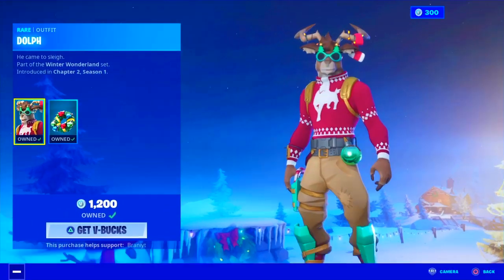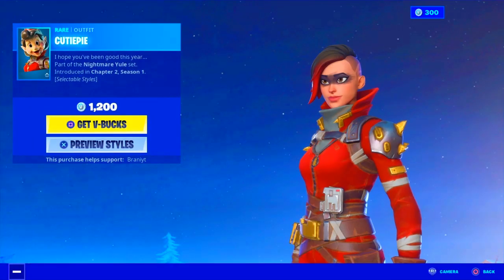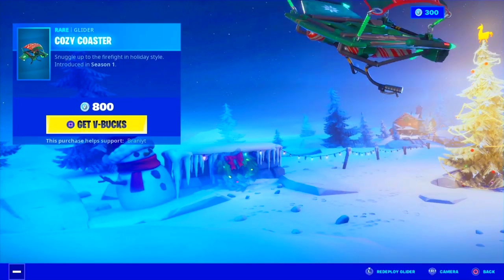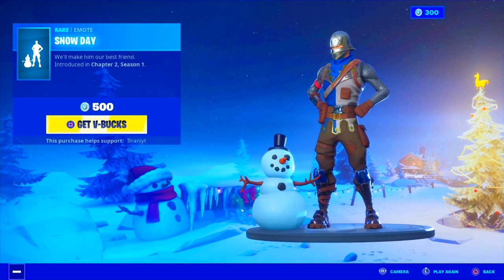HOW TO GET NEW WRANGLER SKIN IN FORTNITE! NEW FORTNITE WRANGLER SKIN